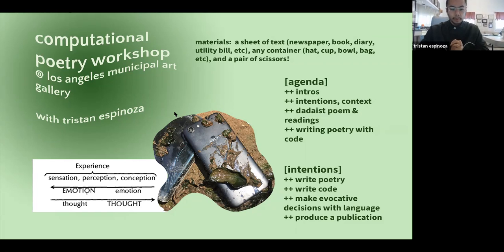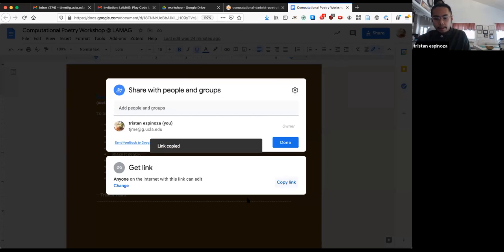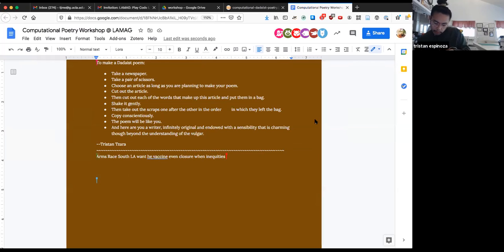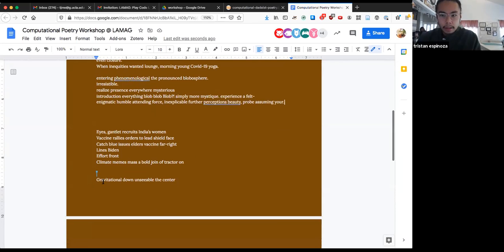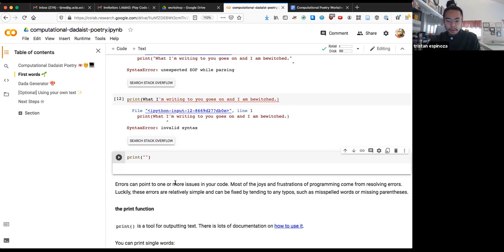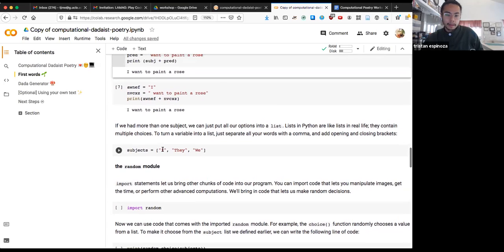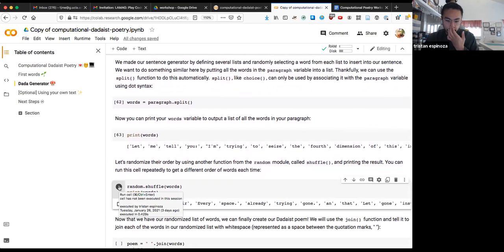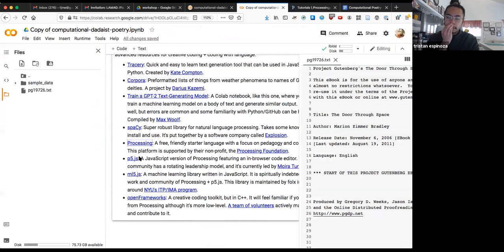Code Literacy Workshop with Tristan Espinoza